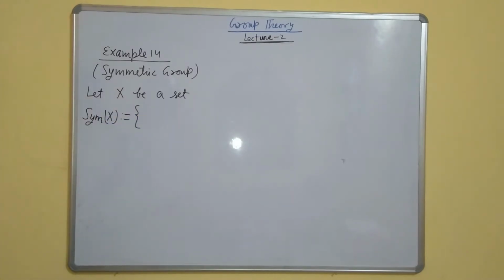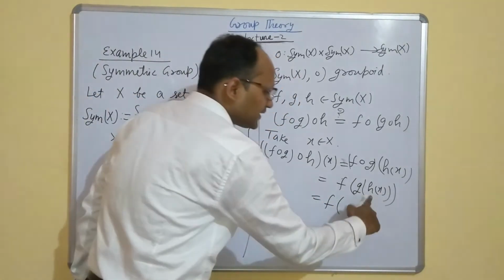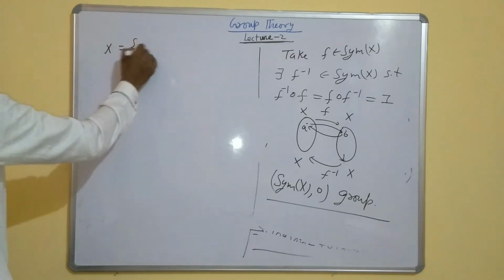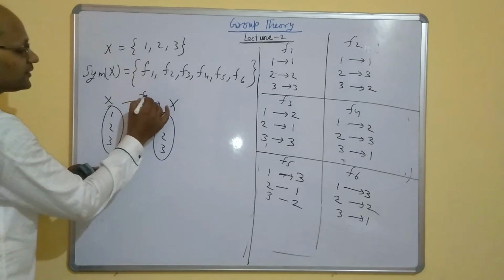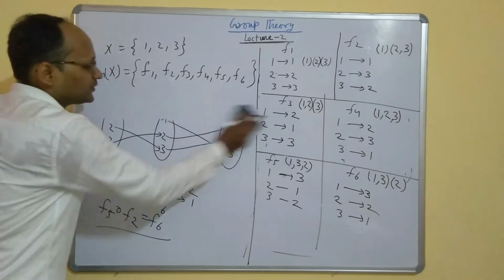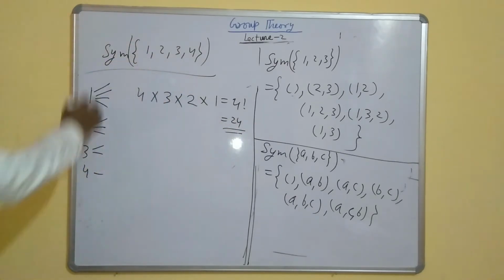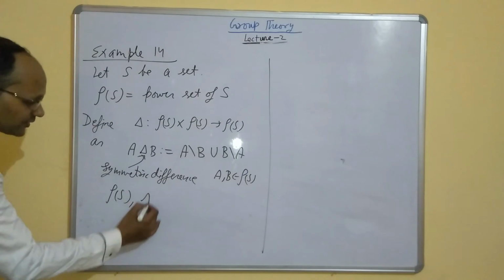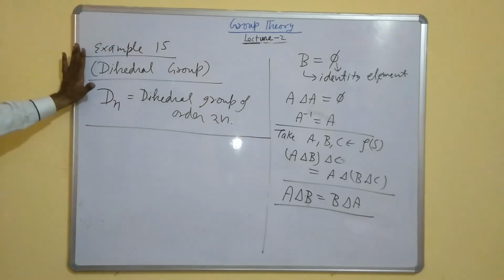Group Theory Lecture 2D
In this lecture, we talk about following examples:
Example 13: Symmetric group,
Example 14: Power set of a set with respect to symmetric difference
Example 15: Dihedral Group